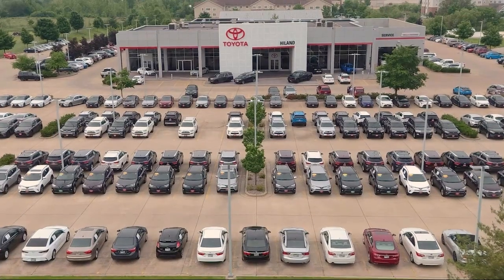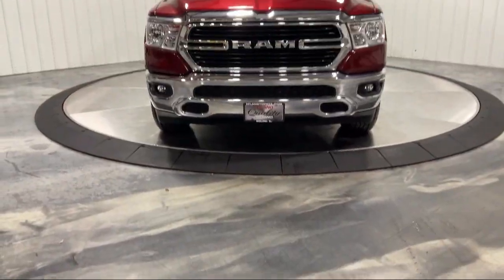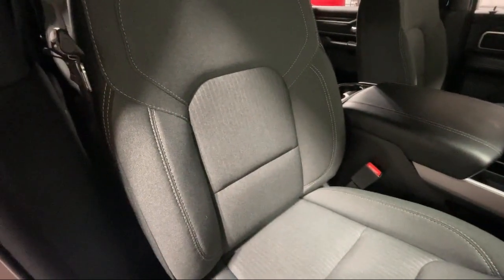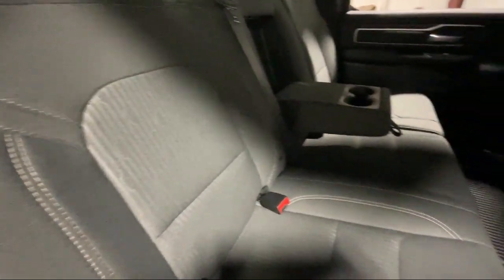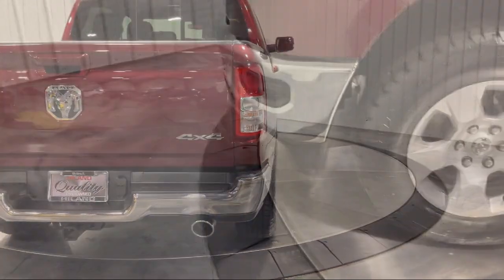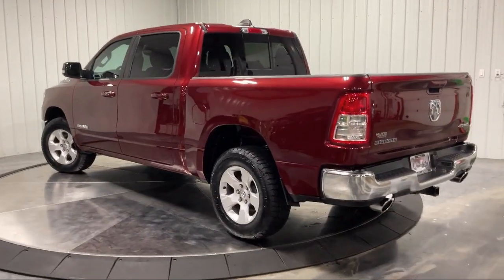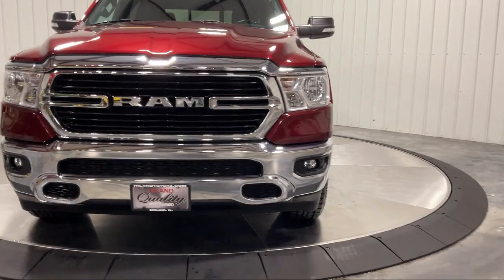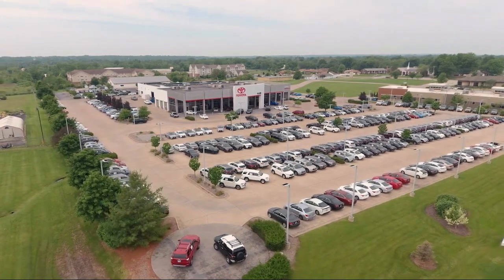2021 Ram 1500 Big Horn Moline Rock Island Silvis Davenport Bettendorf E Moline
2021 Ram 1500 Big Horn Stock Number: T321825 Vin:1C6SRFFT6MN521825.